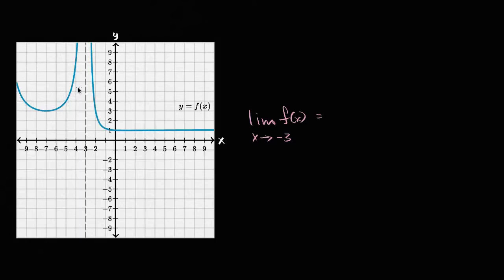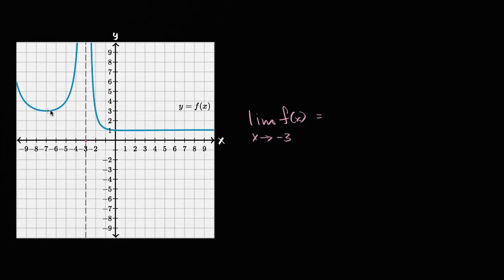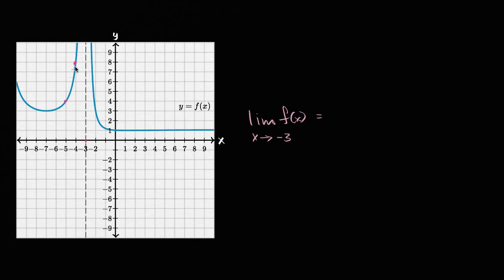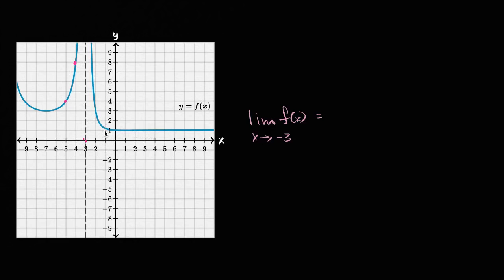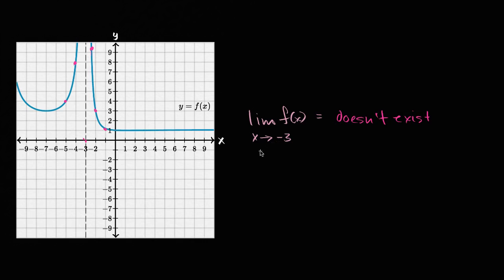Graphical limit at asymptotic discontinuity